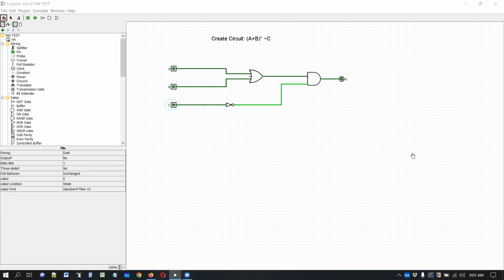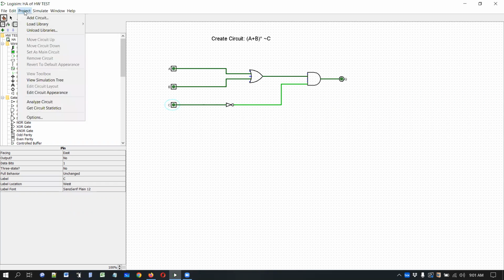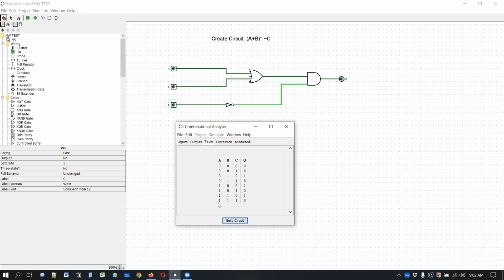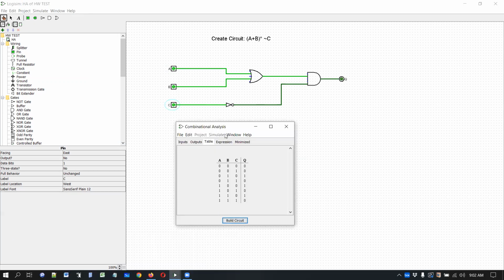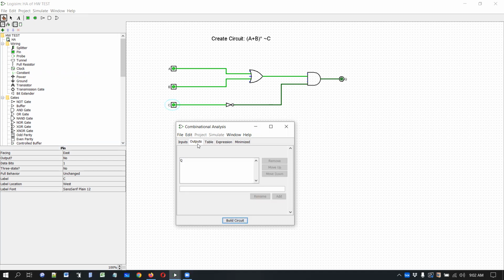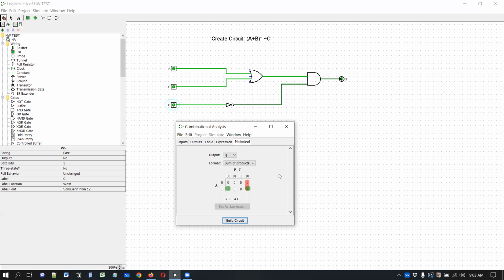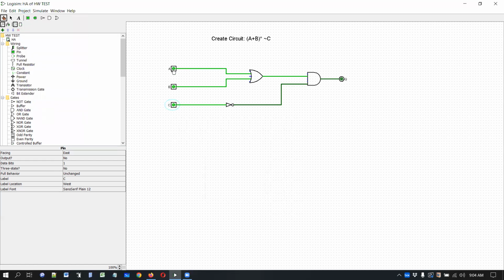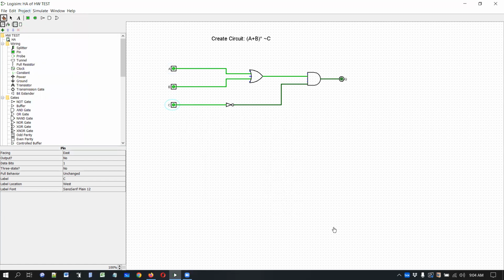CS 201 Logisim Circuit Analysis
Logisim Analysis (Truth Table and Kmap SOP simplification)